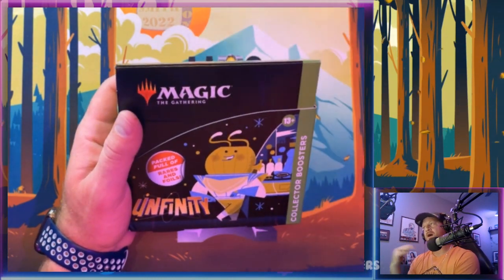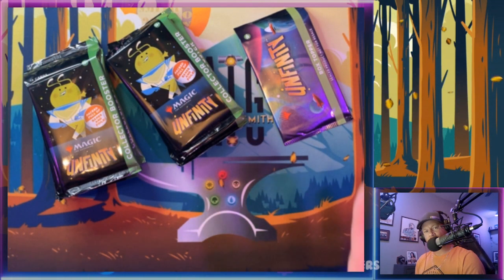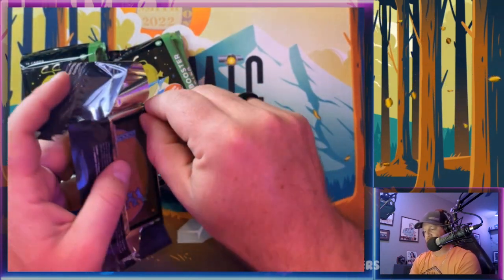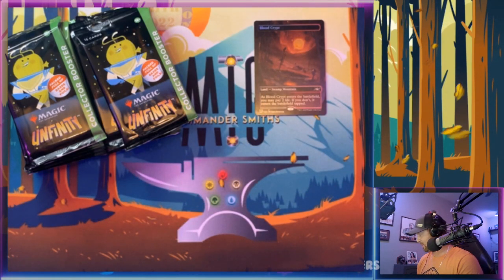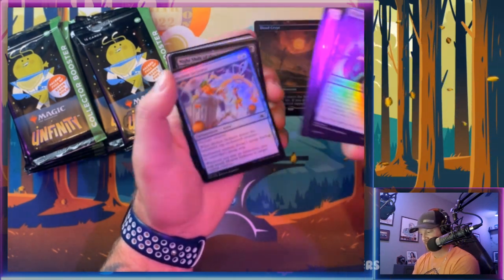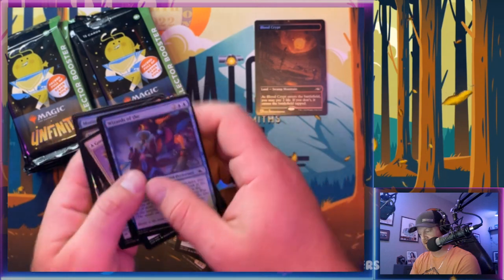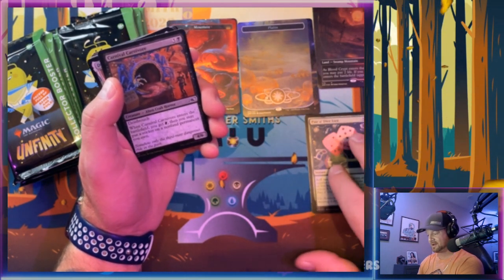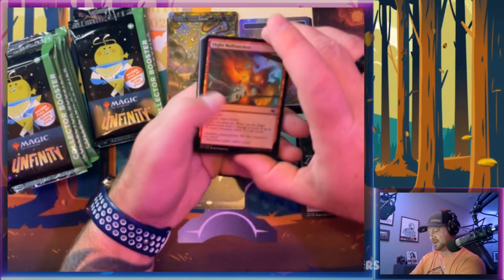More Galaxy FOILS? Unfinity Collector Booster Box 2!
Unboxing a collectorBooster box of Unfinity! Pulled another GalaxyFoil Shock land... which one was it??